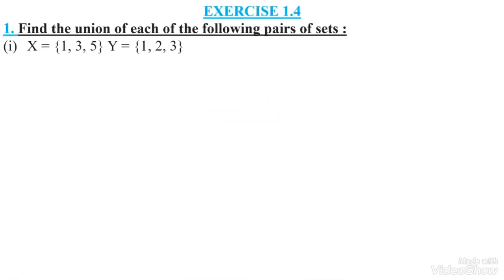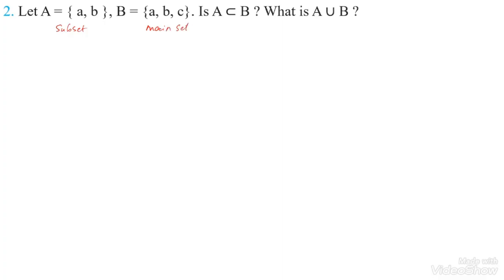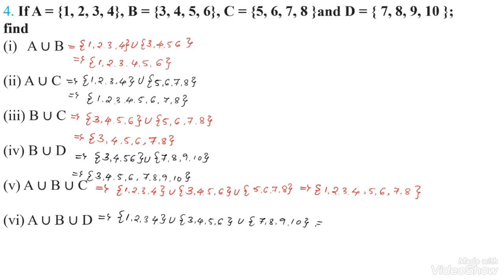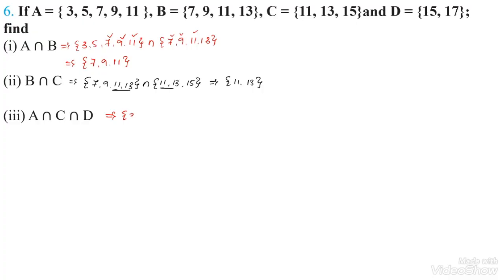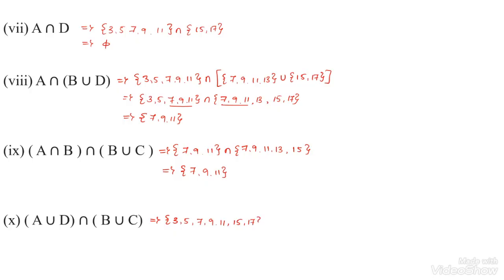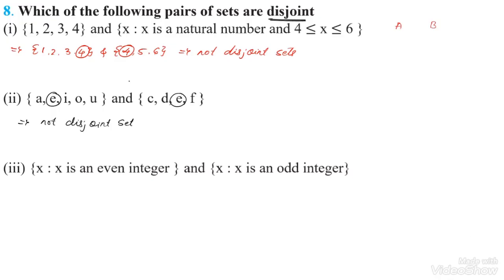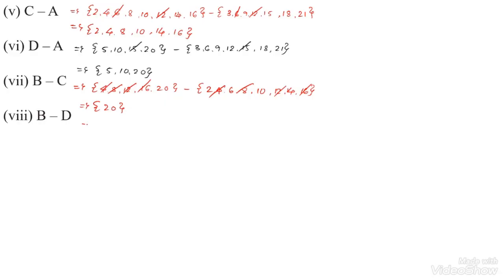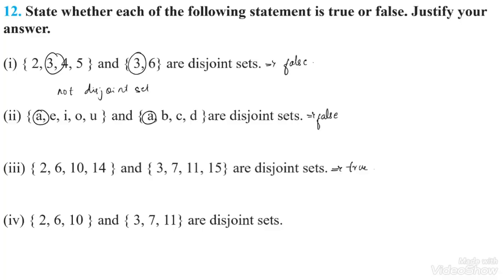1st PUC SETS (Exercise 1.4)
This video contains mainly exercise problems.